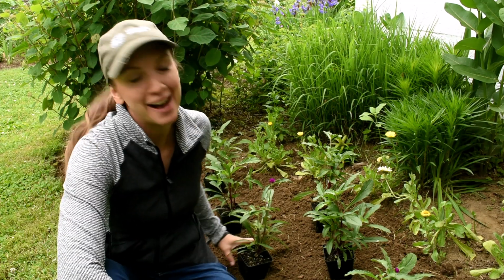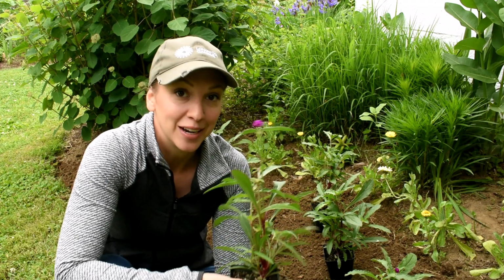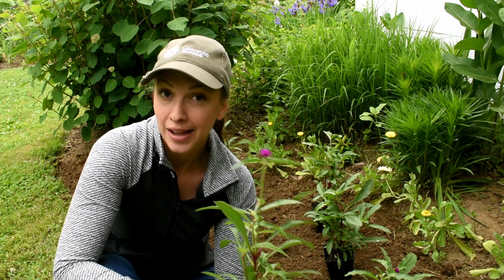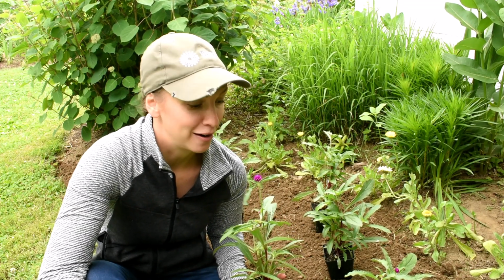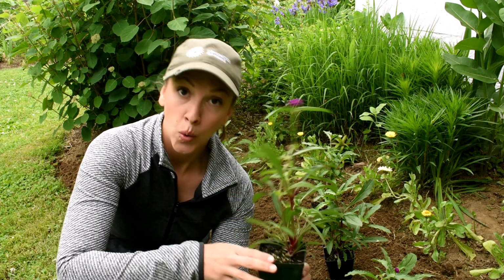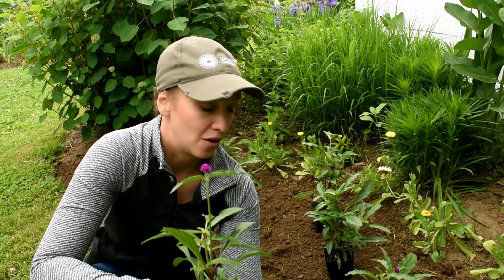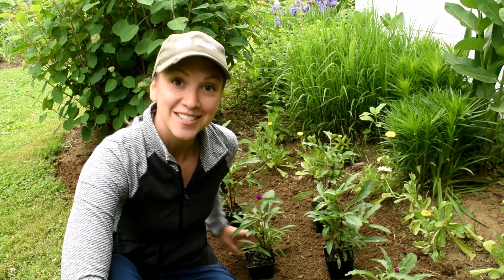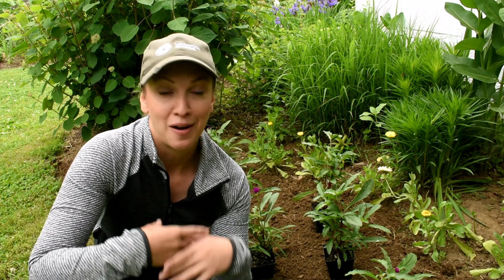Planting Globe Amaranth - A great cut flower fresh AND dried! // Northlawn Flower Farm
Today I'm planting globe amaranth in my garden. This wonderful flower is great used fresh or dried and will bloom all season long. Heat tolerant with beauty button like blooms, these plants are sure to brighten up your day and your garden!